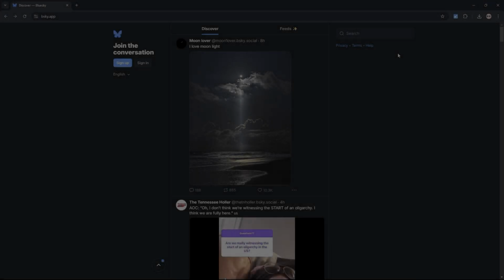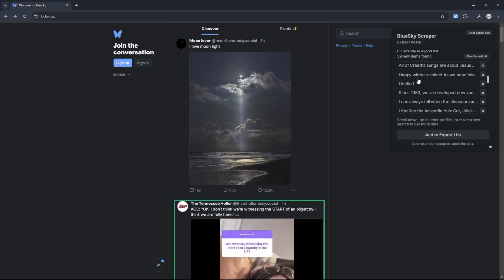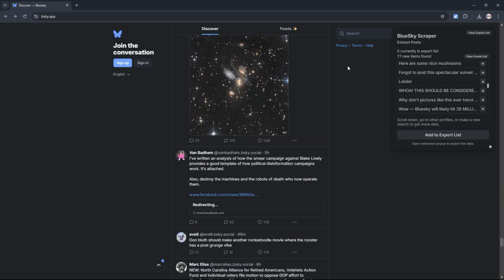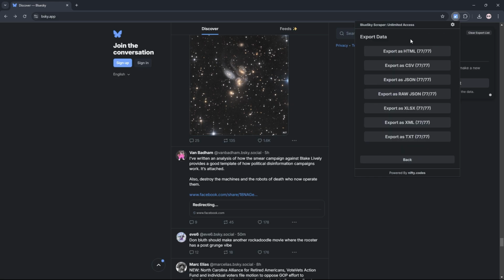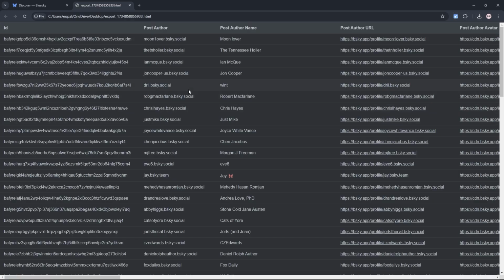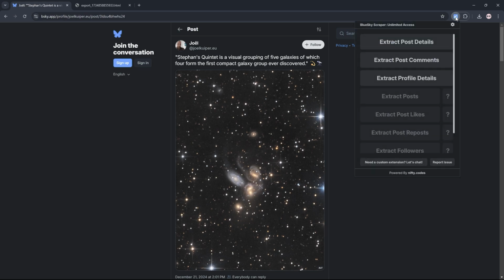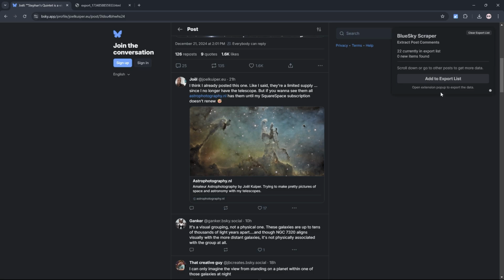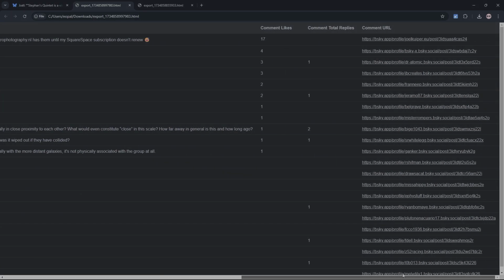BlueSky Scraper: Export Posts, Comments, Profiles & more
Scrape posts, accounts, followers, and more from BlueSky, with options to export the data in formats such as CSV, Excel, JSON, and others.